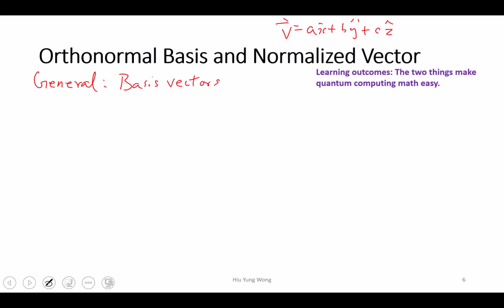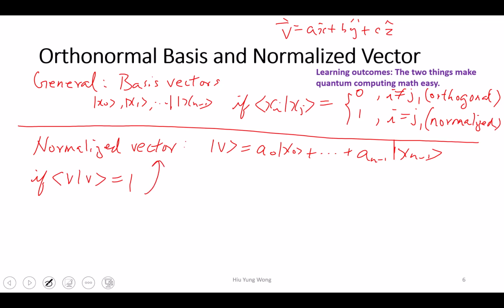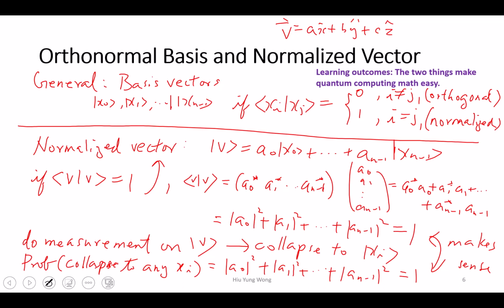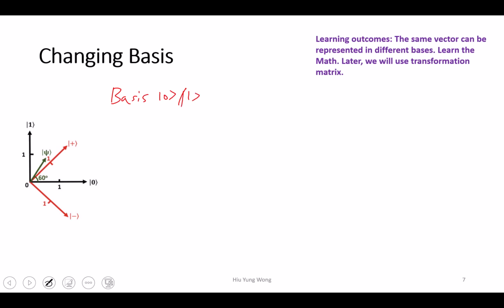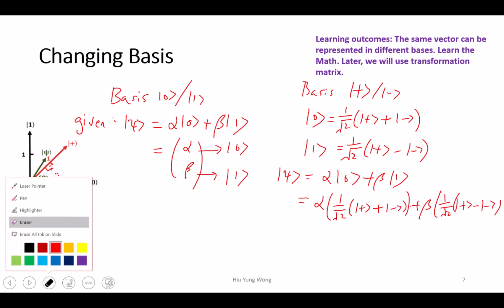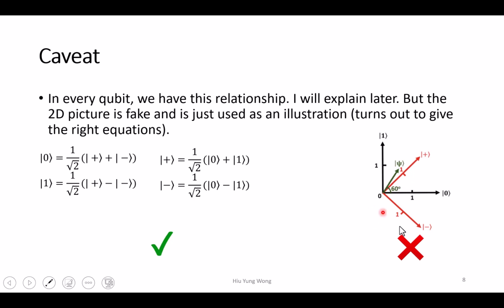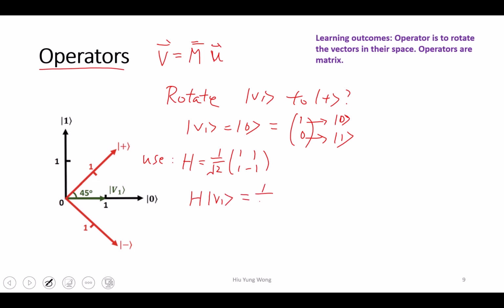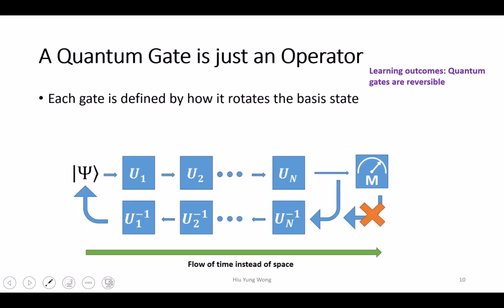L3-2 Review of Linear Algebra Part II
Orthonormal Basis; Normalized Vectors; Changing Basis and Rotation.